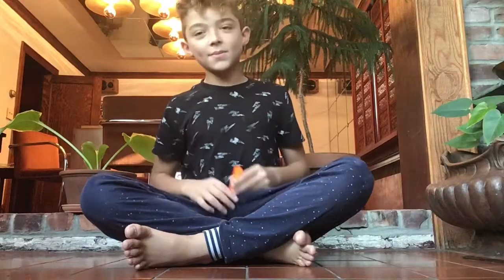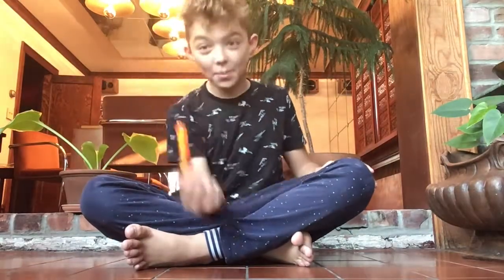FLIPPING A MARKER!!!!! (INSANE)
This was crazy and let’s get this video to 100 likes!!